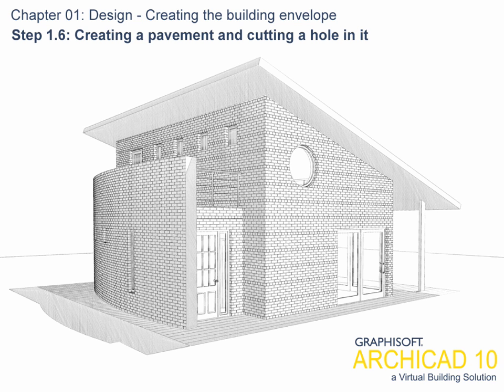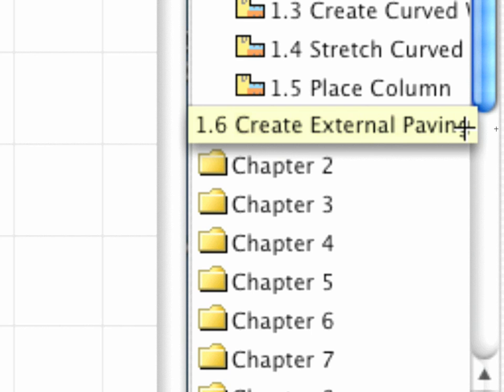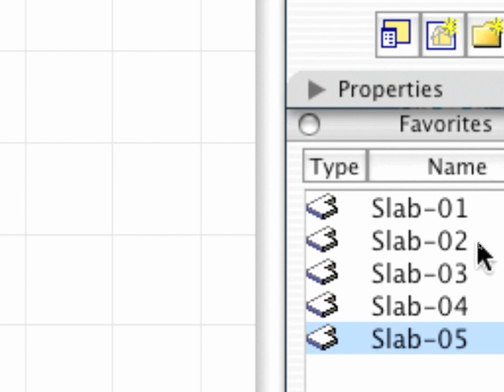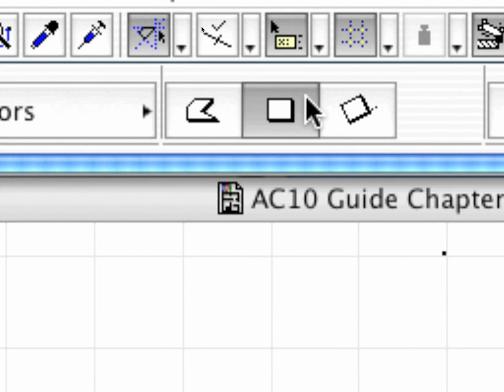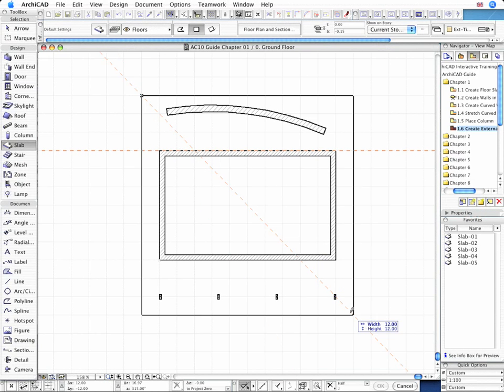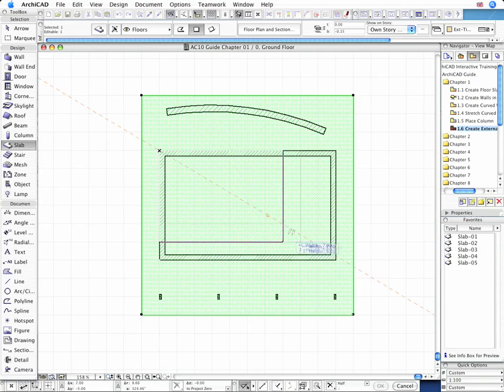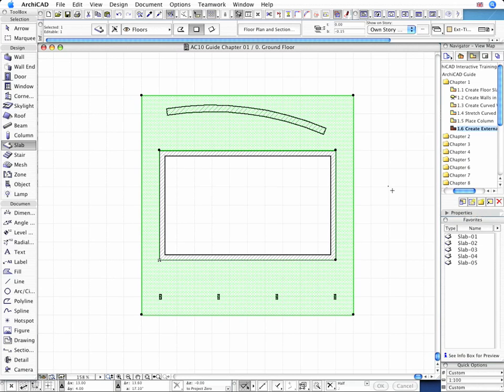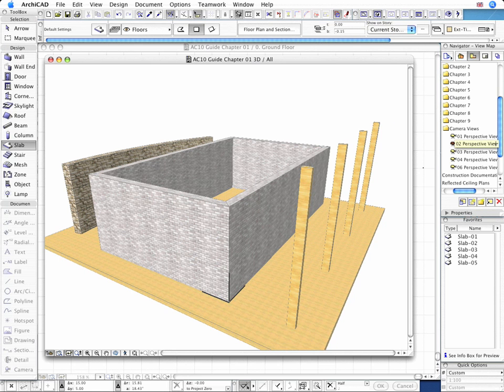ARCHICAD 10 - Interactive Training Guide movie clips 1.6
The movie clips from the interactive training guide for Archicad 10 (more)